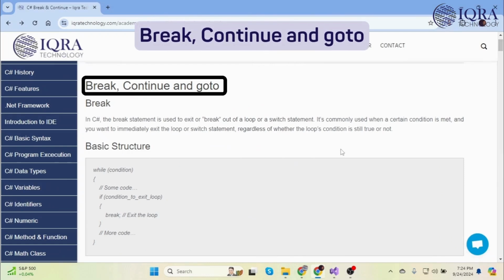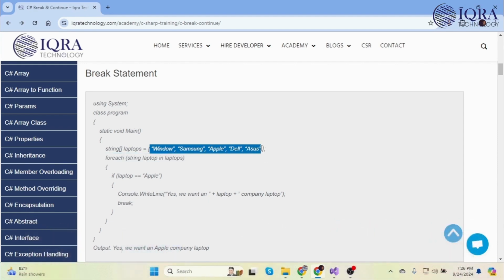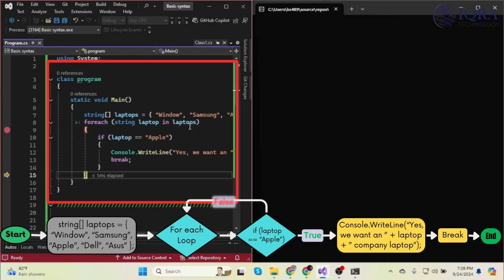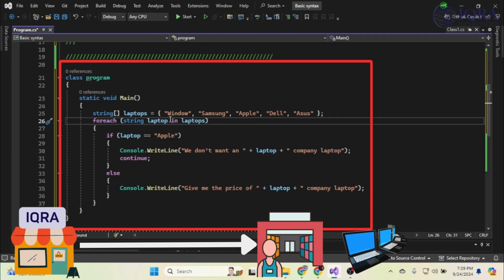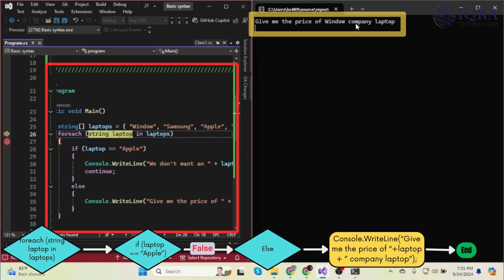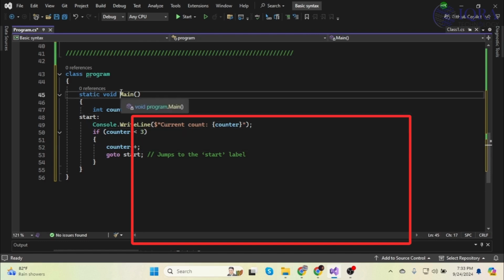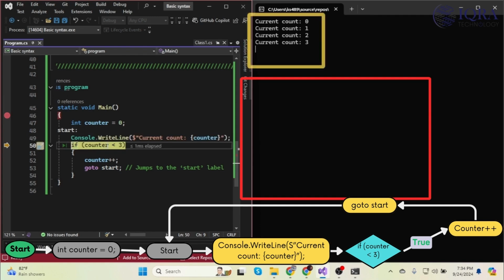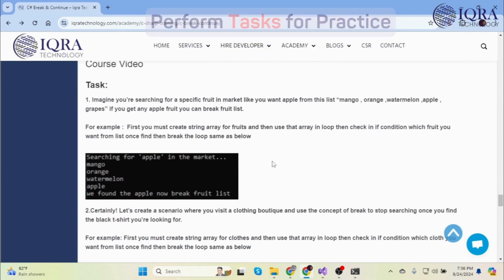C# break, continue,goto (English)